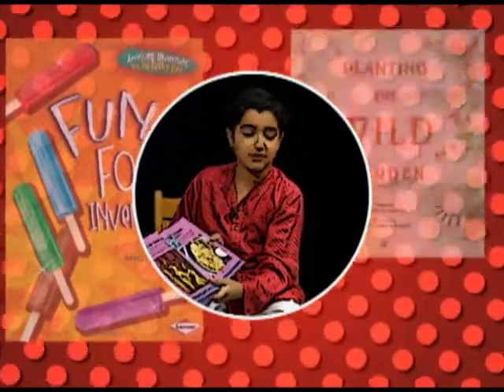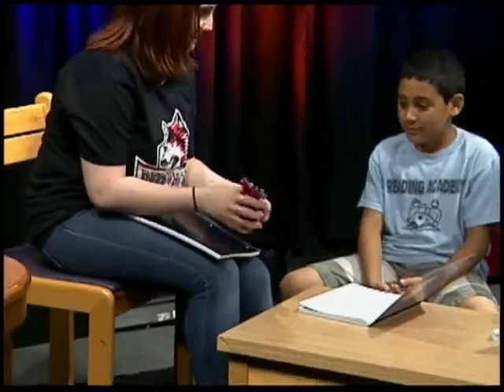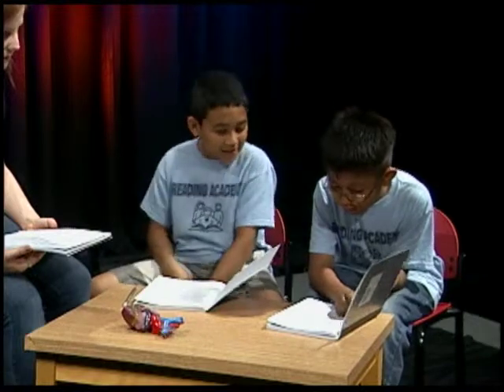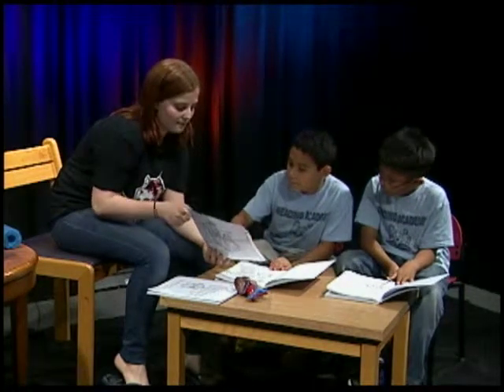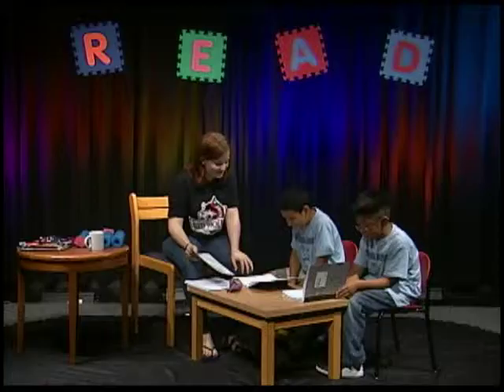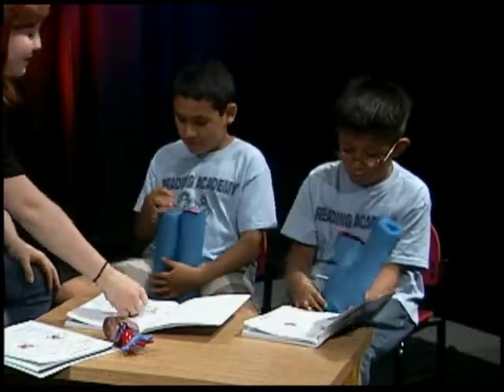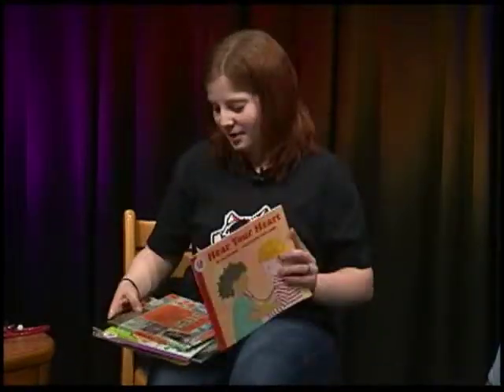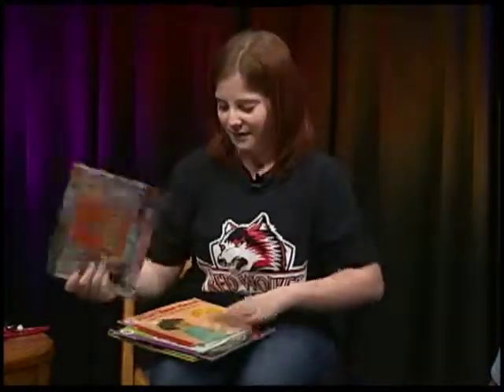READ February 2016 The Heart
READ (Read, Explore, Ask, Discover) is produced by the Indiana University East library. This month's host Cassidy Whitehead explores the human heart.  READ airs Friday evenings at 8pm on Wayne County, Indiana's Educational Access Station, WETV, Channel 20.